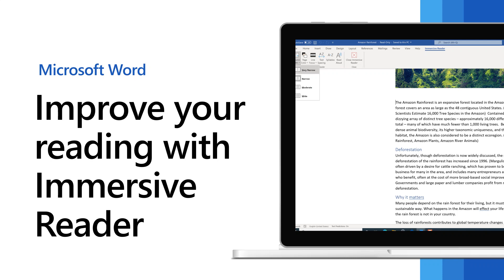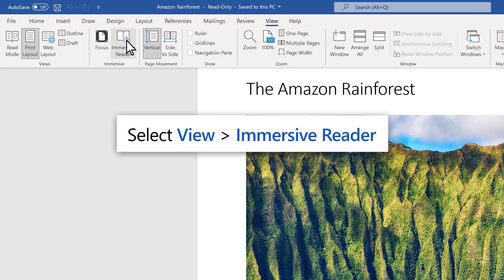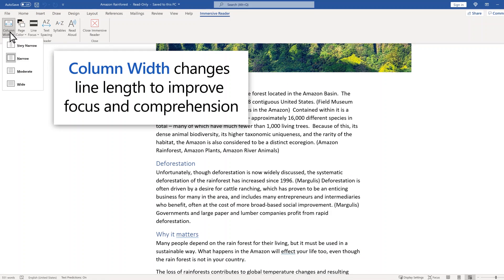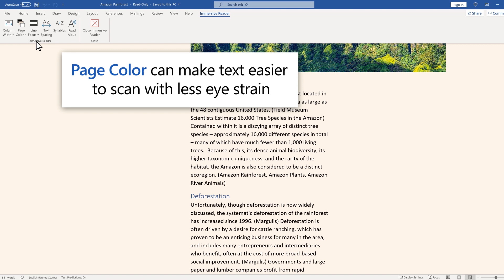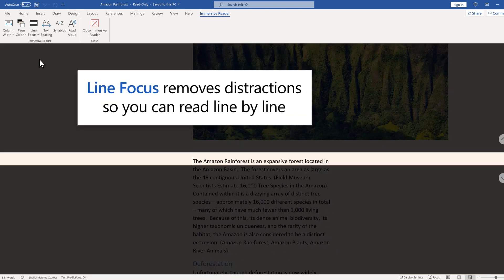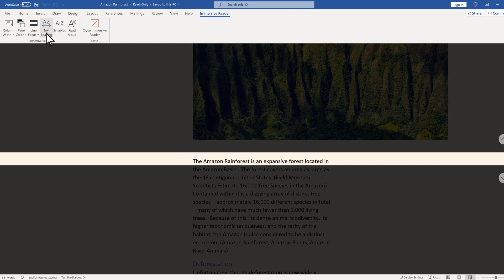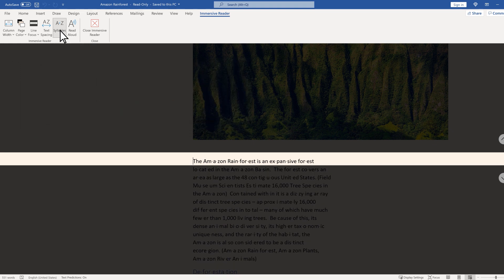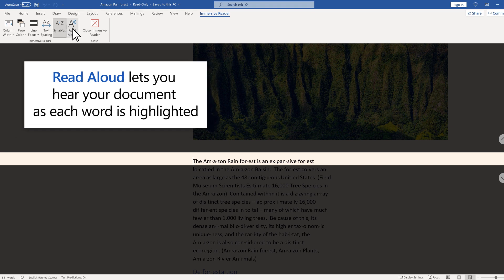Tips and tricks for using Immersive Reader in Word | Microsoft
Immersive Reader is a valuable tool in Microsoft Word that can help with reading fluency and comprehension. In this video tutorial you will learn how to use the following features available with Immersive Reader:

Column Width: changes line length to improve focus and comprehension.

Page Color: can make text easy to scan with less eye strain.

Line Focus: removes distractions so that you can move through a document line by line. Adjust the focus to put one, three, or five lines in view at a time.

Text Spacing: increases the spacing between words, characters, and lines.

Syllables: shows breaks between syllables, to improve word recognition and pronunciation.

Read Aloud: lets you hear your document as each word is highlighted.